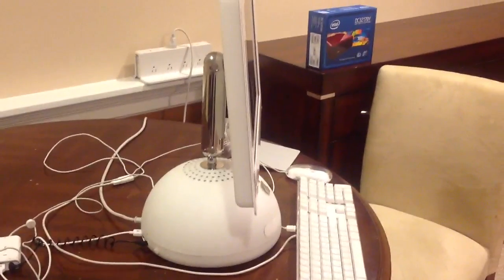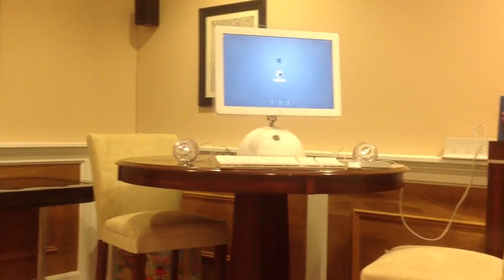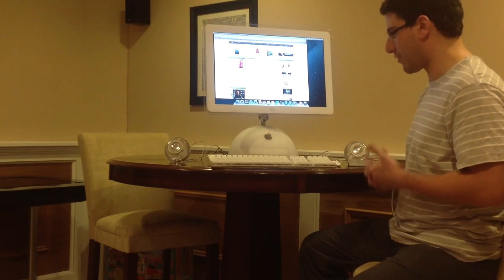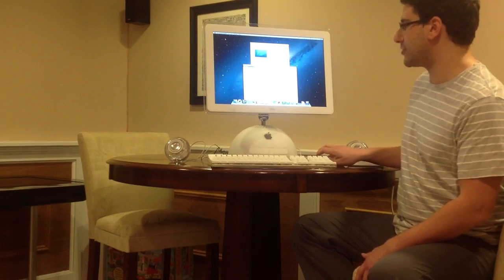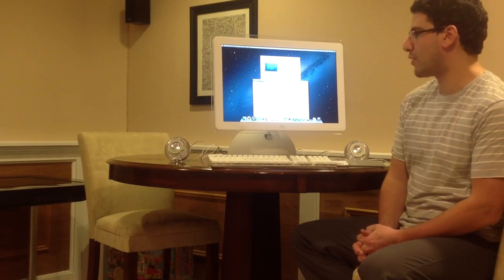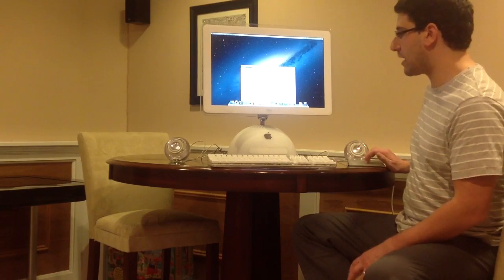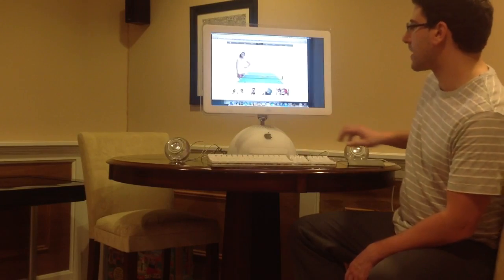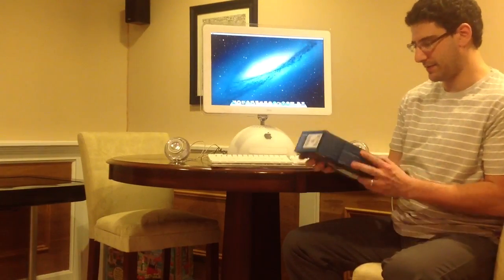20" iMac G4 Intel NUC Ivy Bridge AiO Hackintosh Running Mou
My latest iMac G4 20" Mod uses an Intel NUC (DC3217BY) motherboard with an Ivy Bridge Core i3 Processor to update the original PowerPC of the iMac G4.  This uses the native LCD, neck, and Power Supply (No Power Brick).  The optical drive is also retained and upgraded to a DVD Burner.  This board is fully compatible with a retail/Unibeast installation of Mac OS X 10.8 Mountain Lion.  Part 2/2.